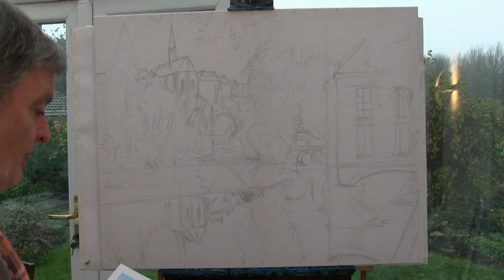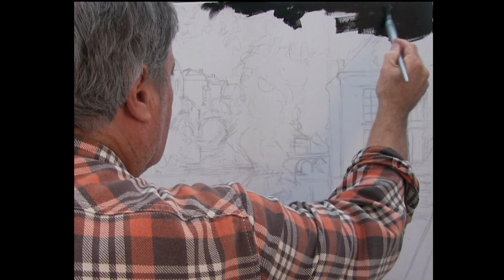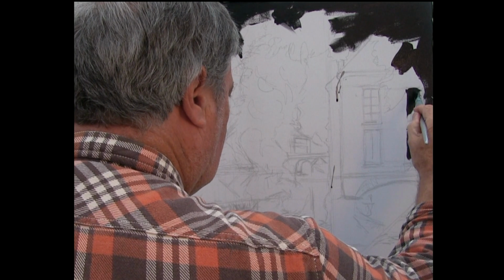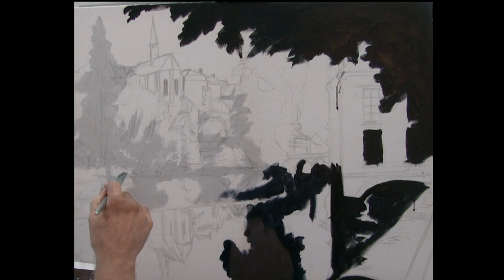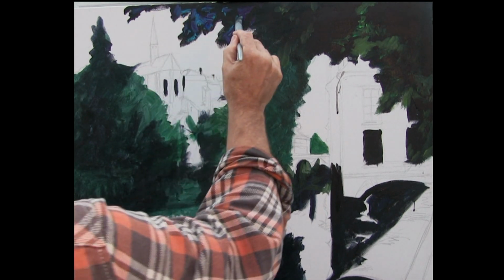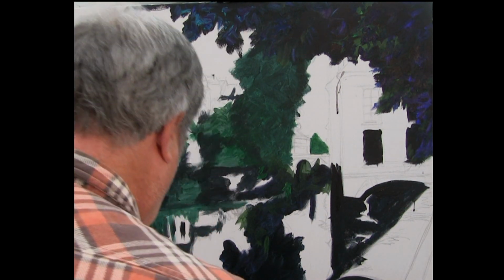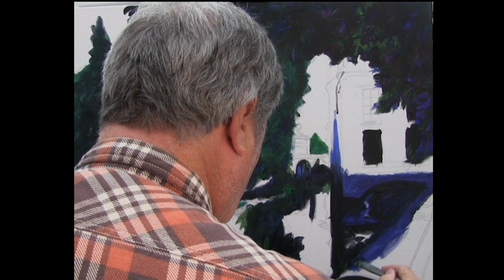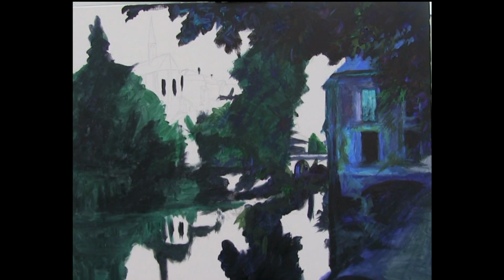Argenton Spring Exhibition No. 5 - 2019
Brushes only with acrylics. Working from darks, including black, to lights. Possibly one of my strongest works this year?  A firmer composition, tones and colours.